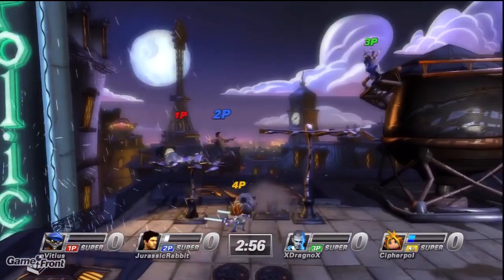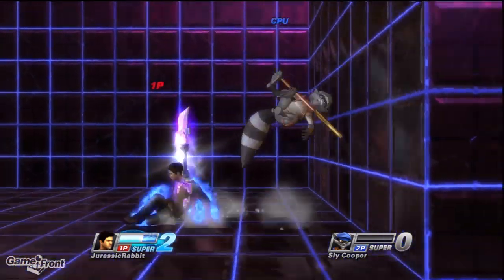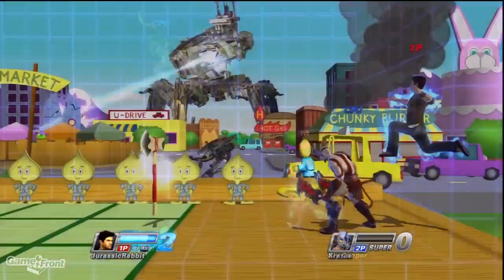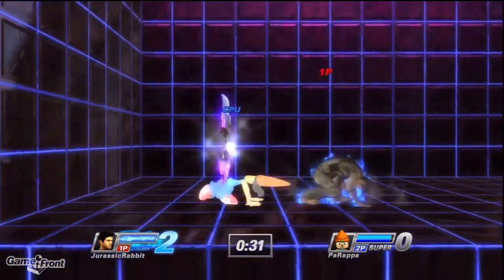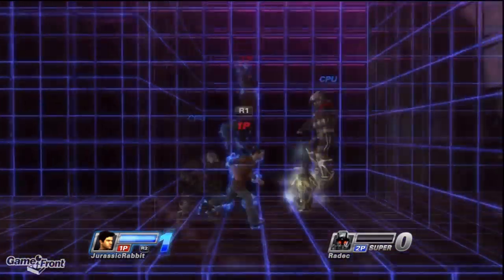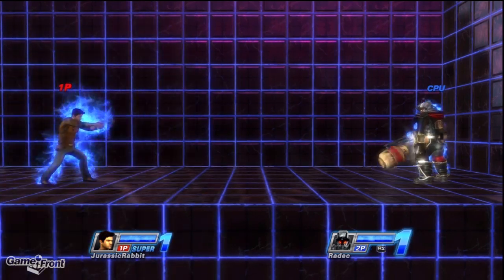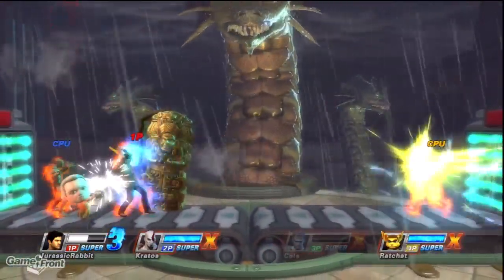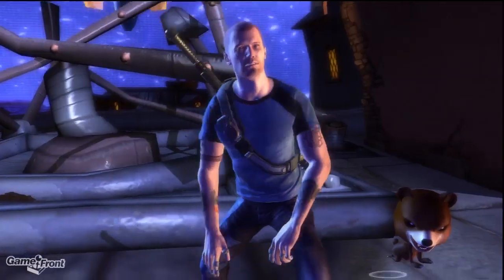Playstation All Stars Battle Royale - How to Use Nathan Drake Guide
This is a character strategy guide aimed at helping people use Nathan Drake in Playstation All Stars Battle Royale. It will go over all of Drake's moves, combos, pros and cons as a character, and some basic strategy and tips for his character.

These take a lot of time and effort to do, so I hope it was helpful. If it was, please do me a favor and drop an ol' like, favorite and maybe even a comment on the video.